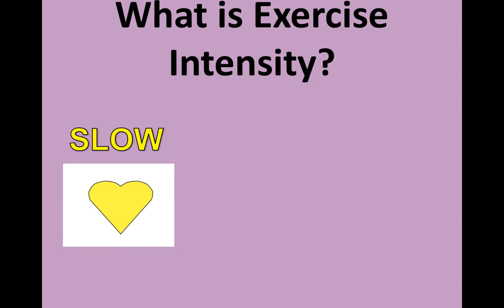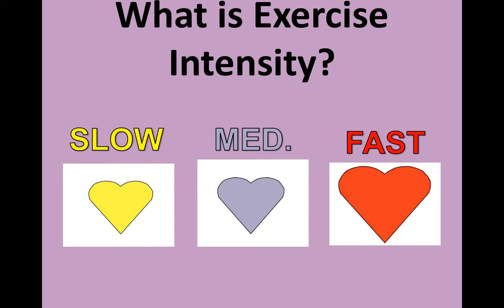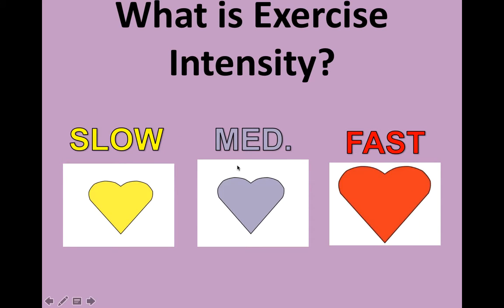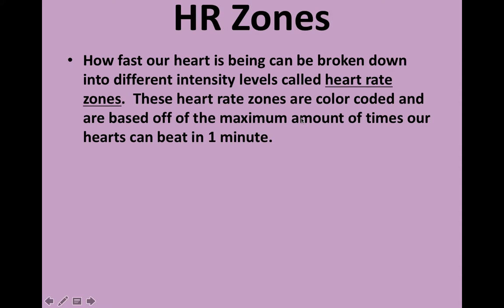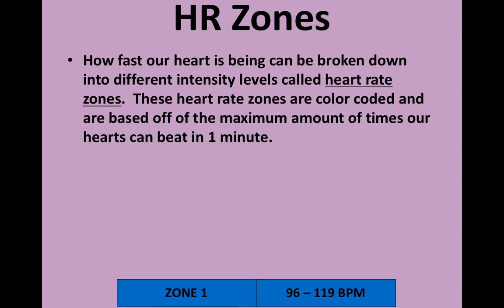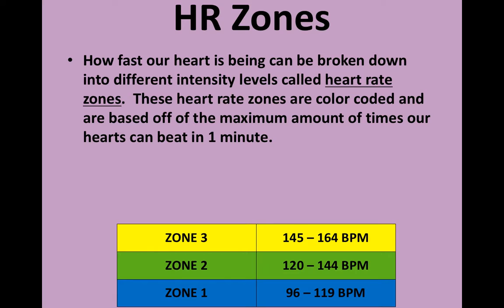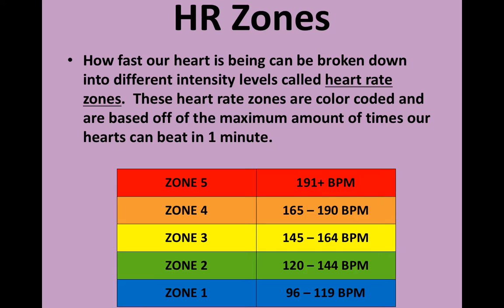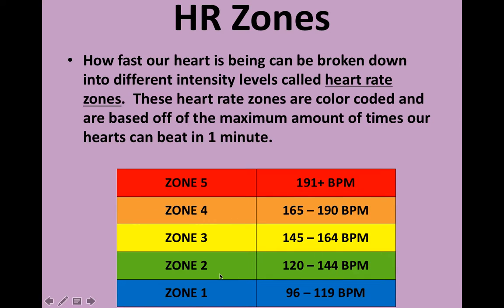How Do You Explain Exercise Intensity to Your Students?